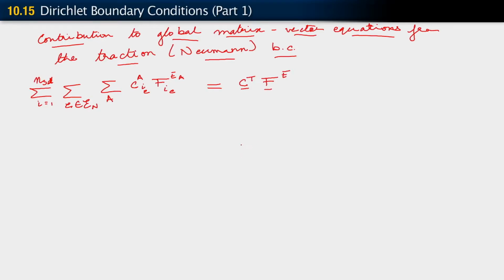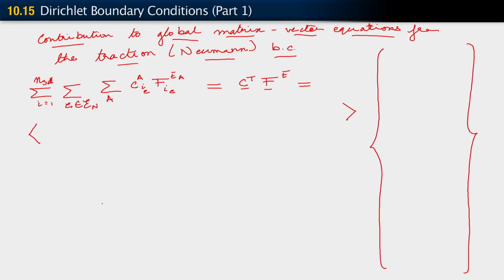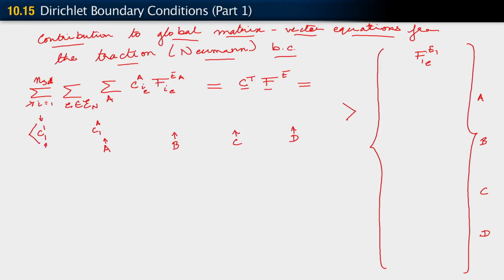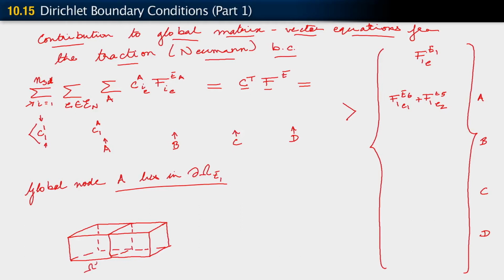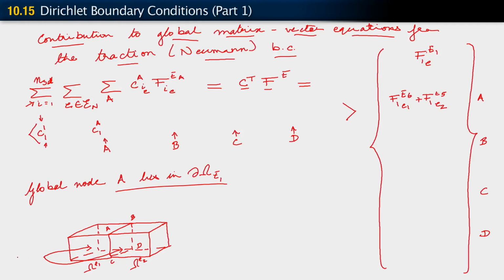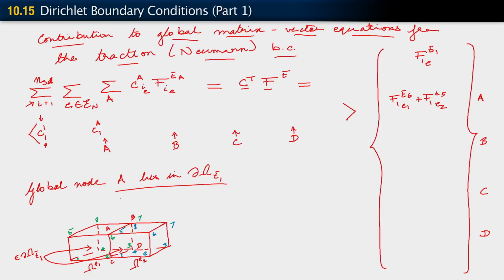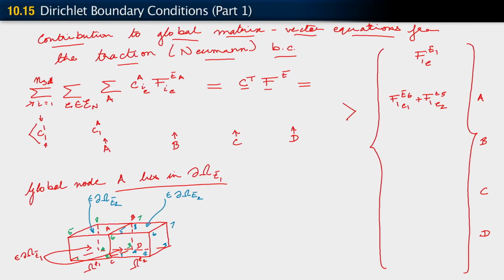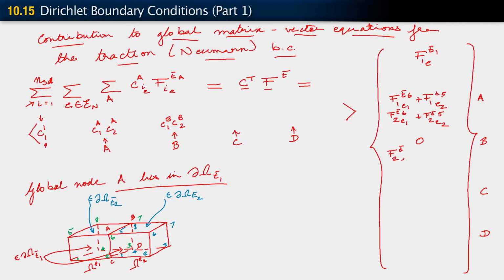Dirichlet Boundary Conditions — Lesson 8 — Part 1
In this lesson, the contribution to global matrix-vector equations from the traction (Neumann) boundary condition will be discussed. Global matrix-vector equations and Dirichlet boundary conditions are used to complete the definition of 3D linearized elasticity. The example of the vector problem is discussed.